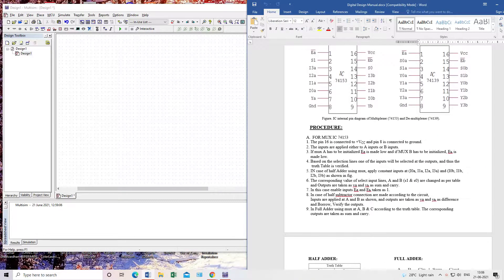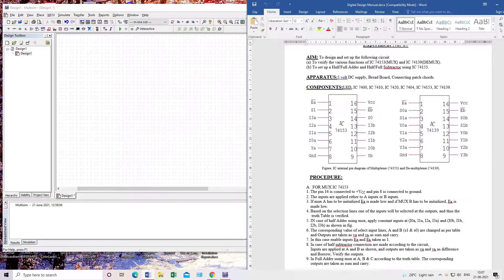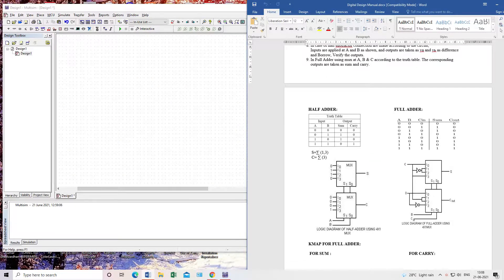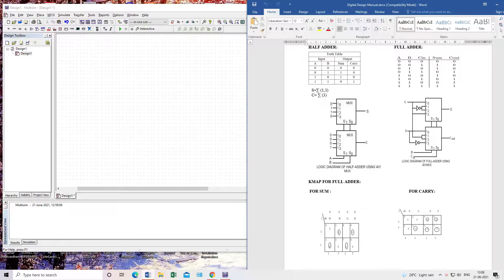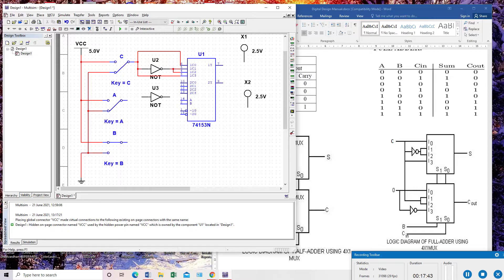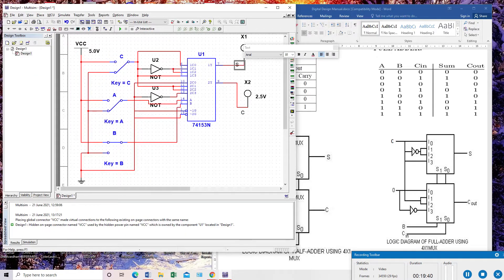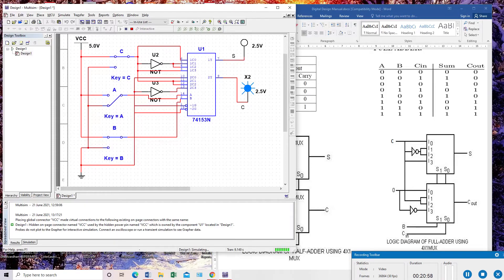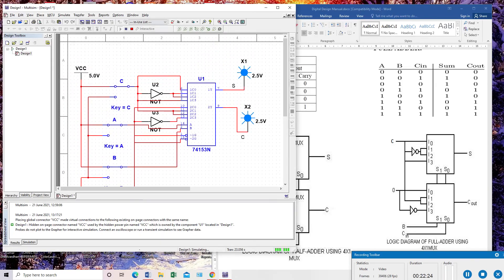Full Adder using MUX IC74153 in Multisim | Digital Electronics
Full Adder using MUX IC74153 in Multisim a Digital Electronics Experiment